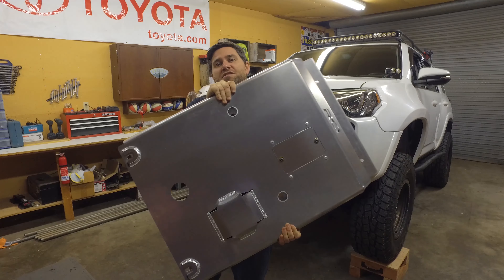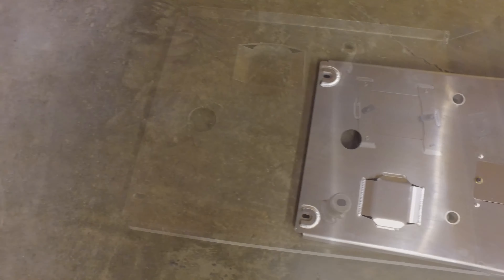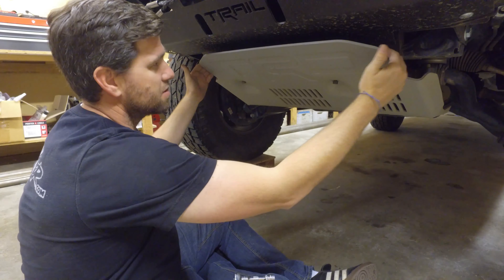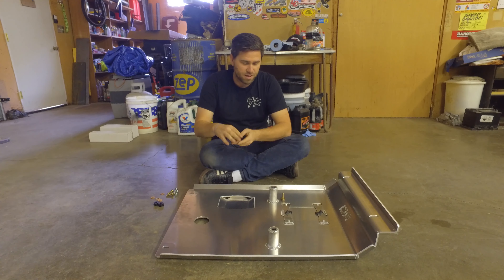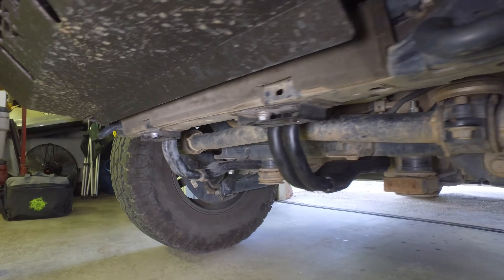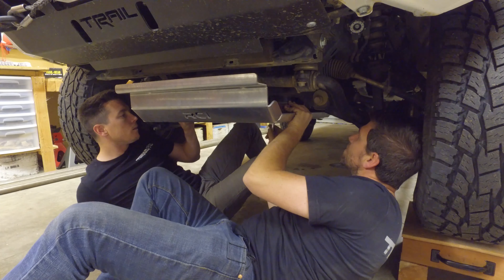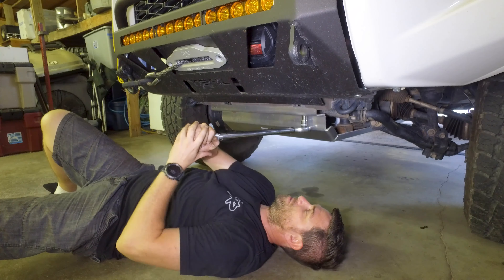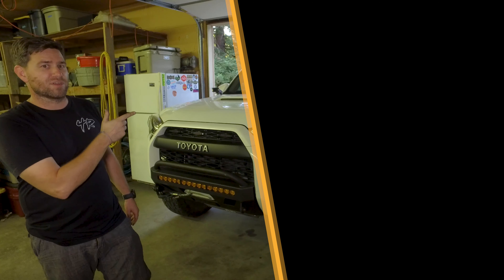Installing RCI Offroad Front Skidplate | 5th Gen Toyota 4Runner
This Video shows how easy it is to install these RCI Offroad skid plates with the factory brackets.

Protecting the underside of your 4Runner is one of the most essential upgrades for your off-roading rig.  Having a good set of Skidplates and Rocksliders is necessary.

Today we are installing an RCI Offroad front skid plate. This Skidplate is made from 1/4 aluminum. This installation will demonstrate how easy it is to install the RCI Front Skid from the factory state of your Toyota 4Runner.

-- keep crawling --